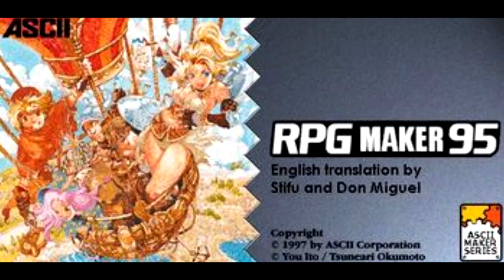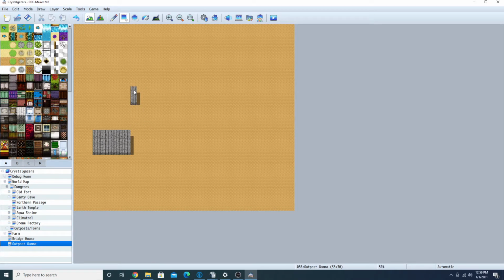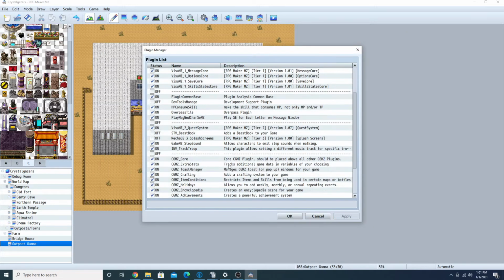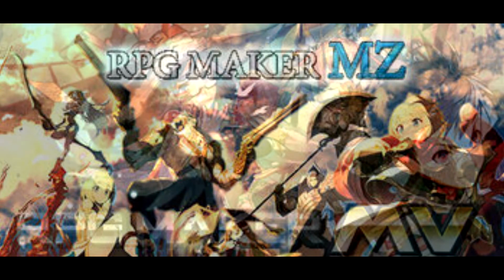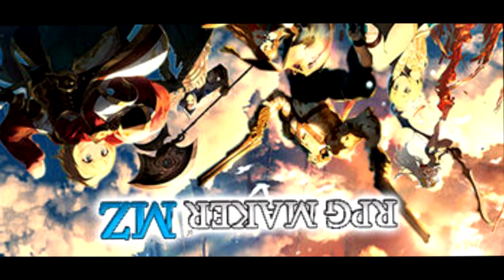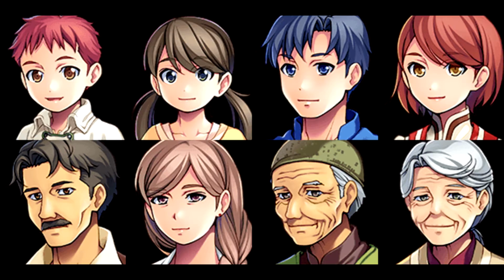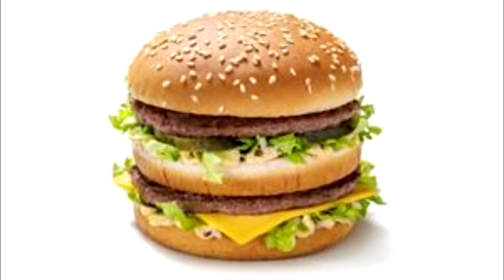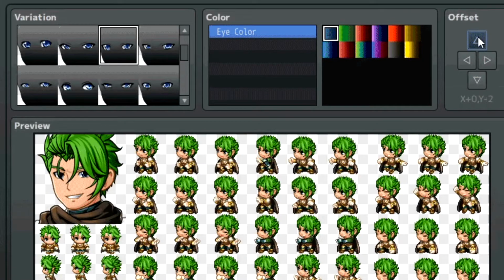Pickelhaube Gaming | EPISODE 8 "RPG Maker MZ" | PC